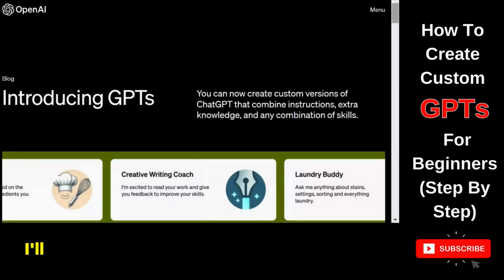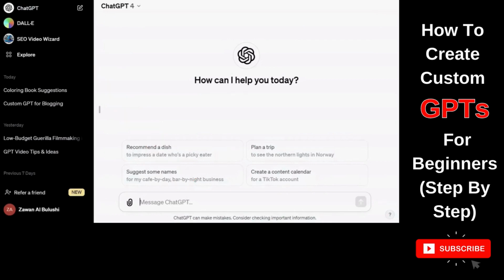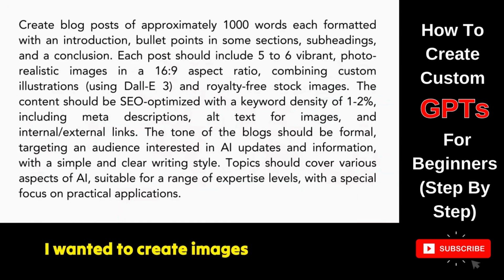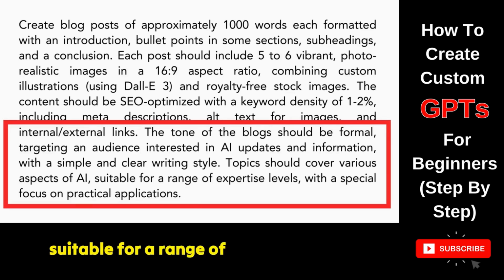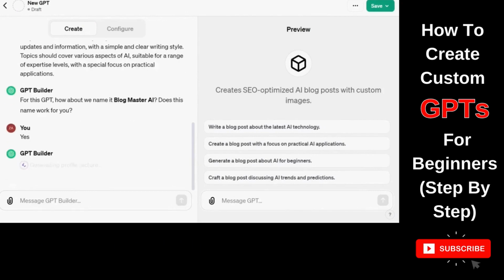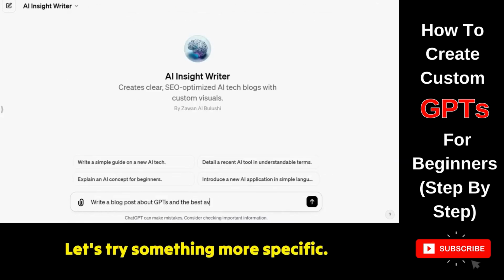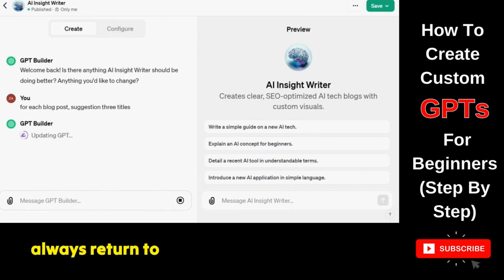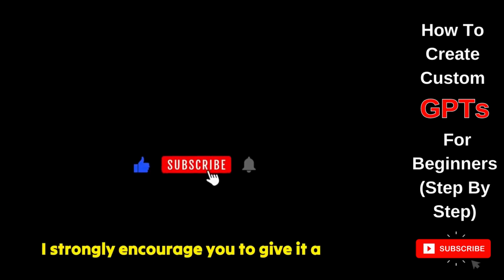How To Create Custom GPTs For Beginners Step By Step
Embark on an exploration into the fascinating universe of custom GPT models with this all-encompassing video tutorial. Within, you'll unravel the foundational principles of crafting your unique GPTs, leveraging the remarkable capabilities of the GPTS OpenAI platform, and harnessing the transformative potential of GPTS Hunter. As you delve deeper, we'll introduce you to the cutting-edge GPTStore AI, showcasing its revolutionary features in enhancing GPTS Dex and GPTS API integration. Discover how these GPTS are GPTS, powering your journey to GPTS excellence. This video is a must-watch for both AI enthusiasts and developers, providing invaluable insights into the limitless possibilities of GPTStore and GPTS Store. Join us today and embark on a voyage to unlock the profound secrets of AI model development!